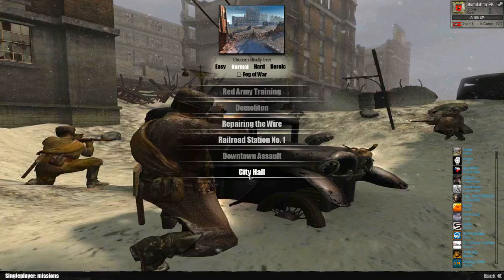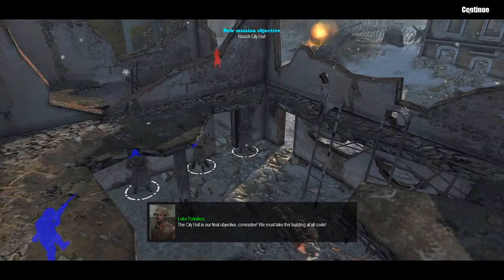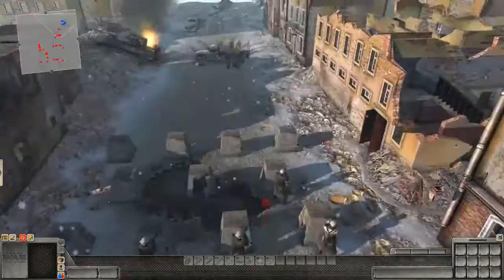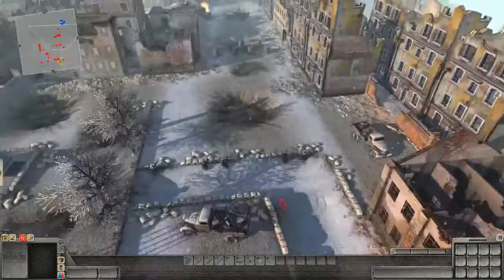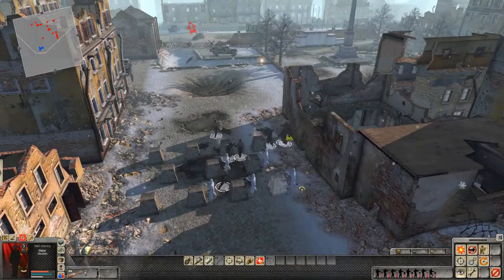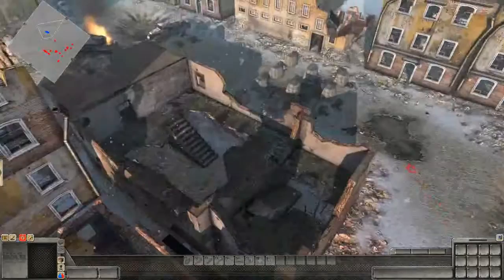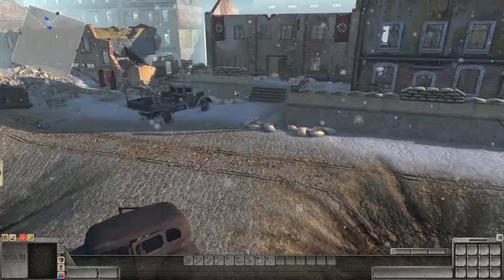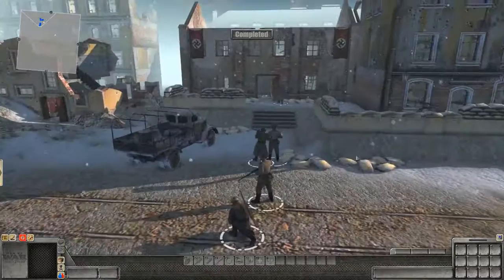City Hall - Men of war Assault Squad 2 Mod Gameplay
Hey guys, i m back with another mission for my Call of Duty 2 Mod.
Hope you guys will enjoy playing it.